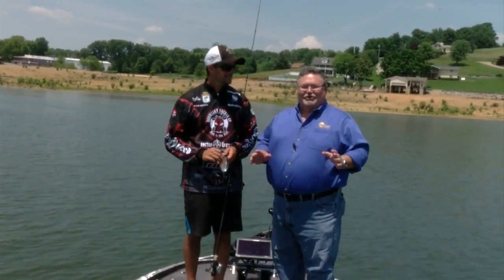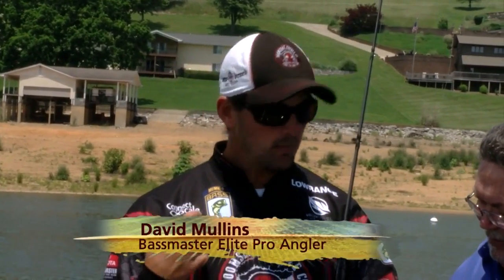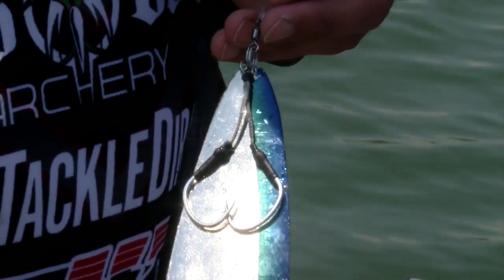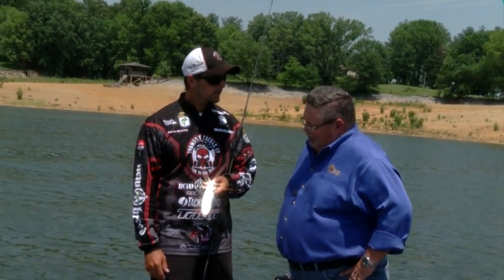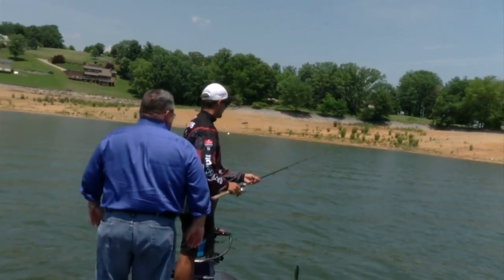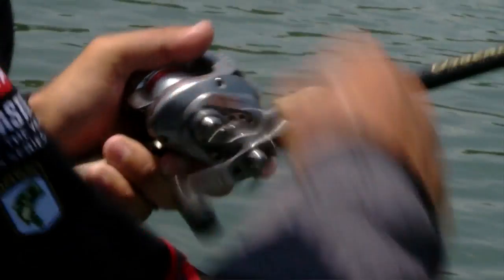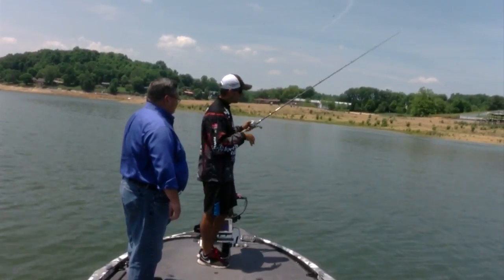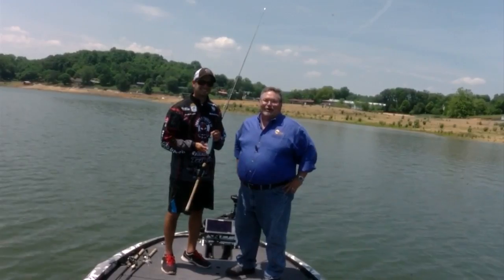Spoon Lures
Pro angler David Mullins show the benefit of using spoon lures in catching bass.